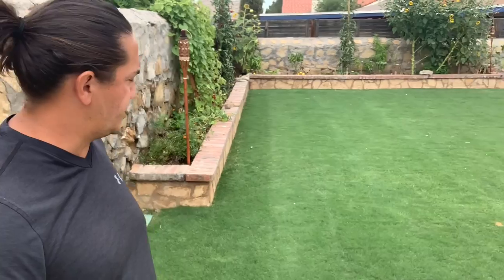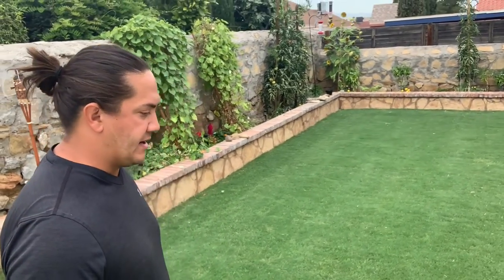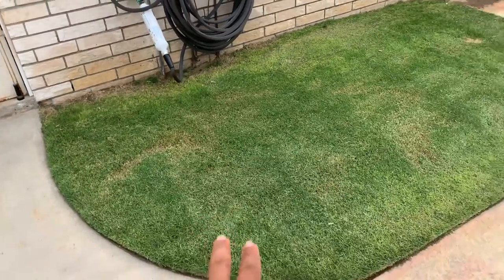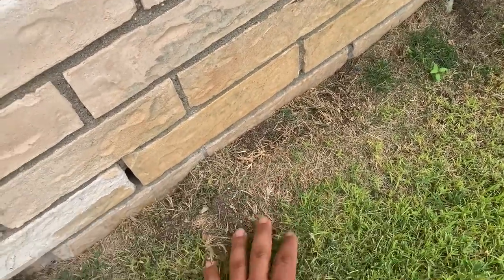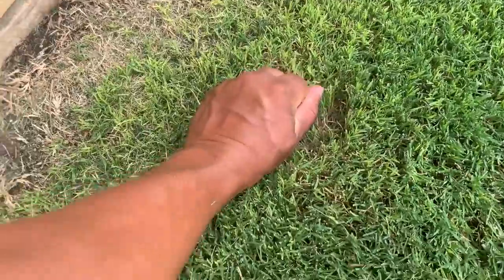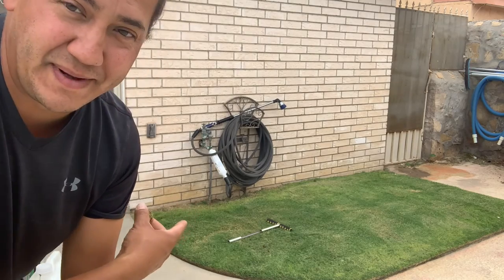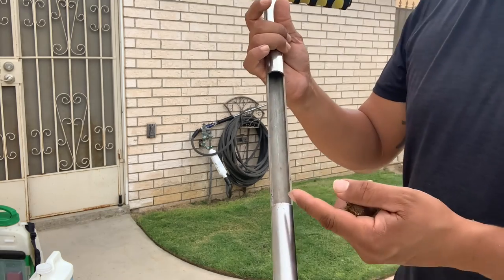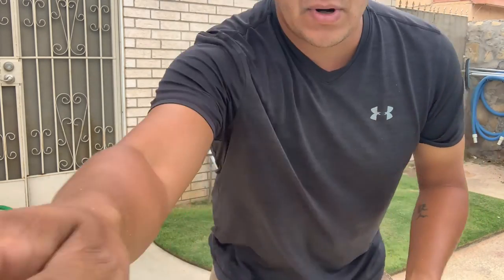Why Is The Grass Different Shades Of Green